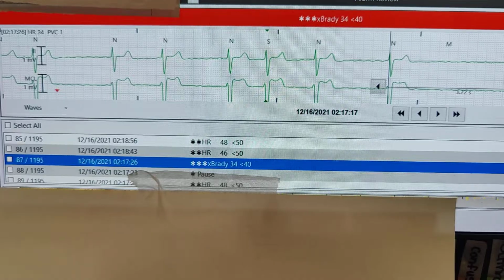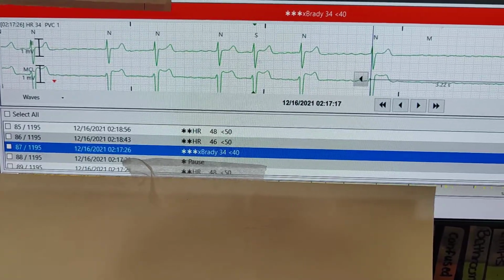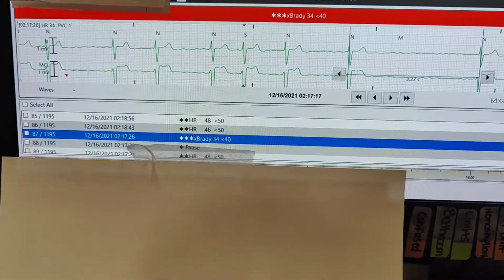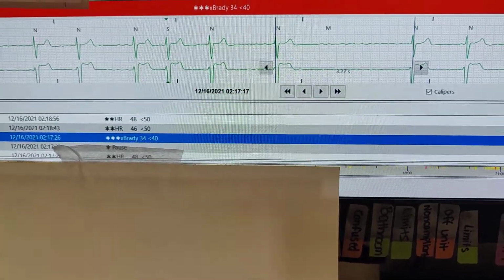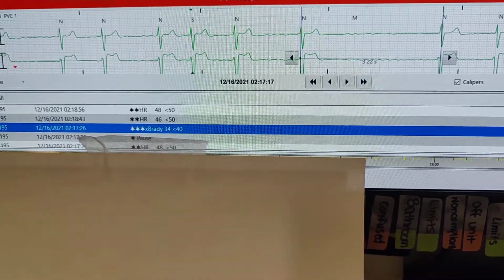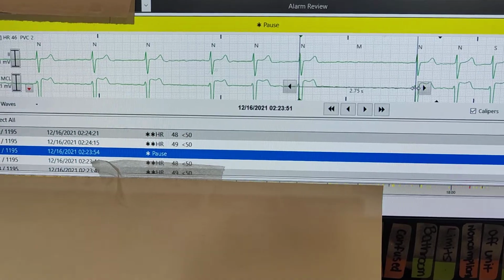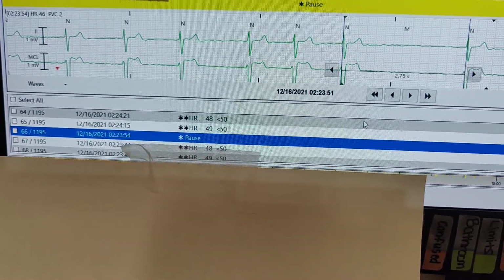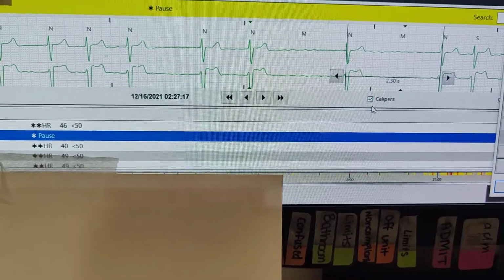EKG Atrial fibrillation with compensatory pauses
Reviewing Atrial fibrillation what is A-Fib? why patient get Pauses or compensatory pauses.